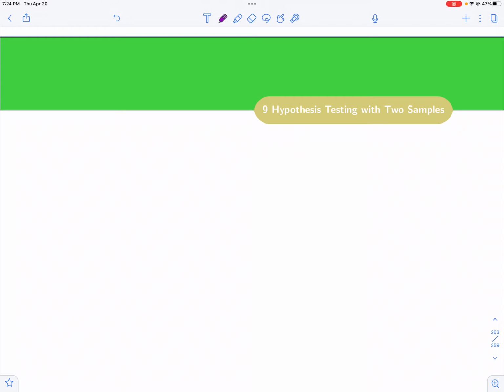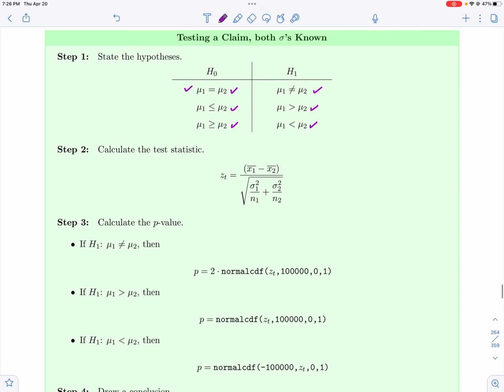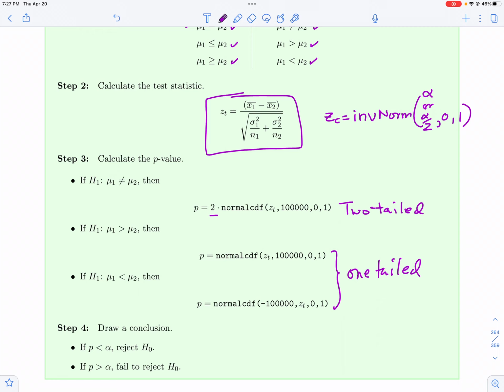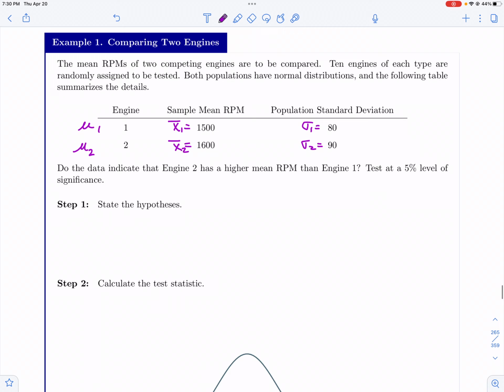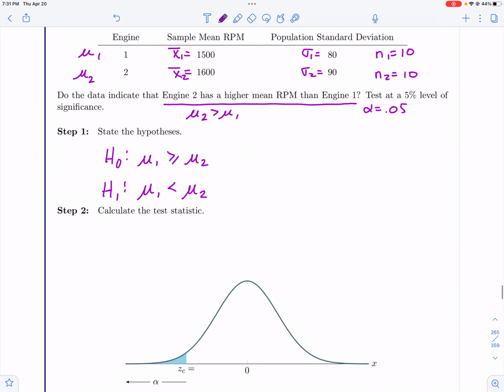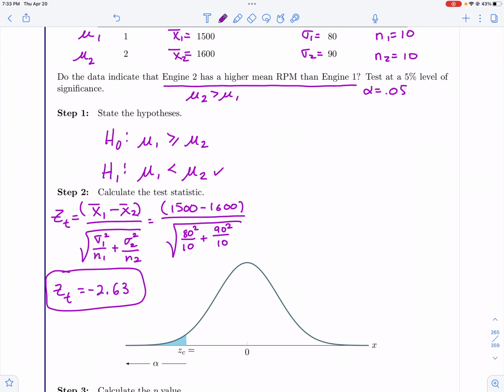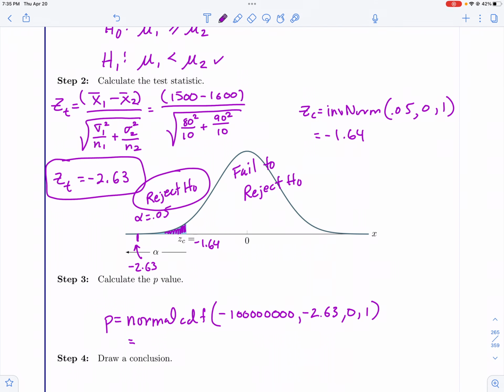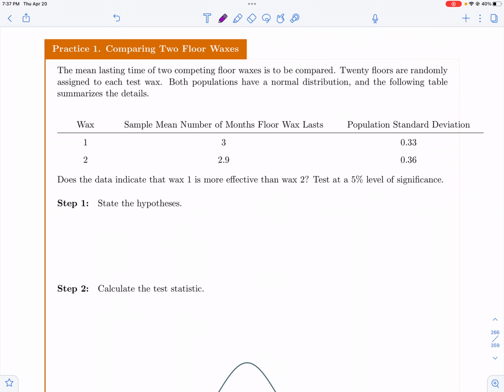9.1 - Testing a Claim Two Means, Sigmas Known